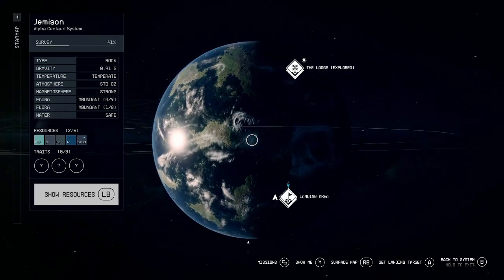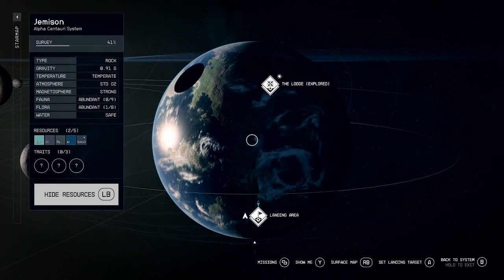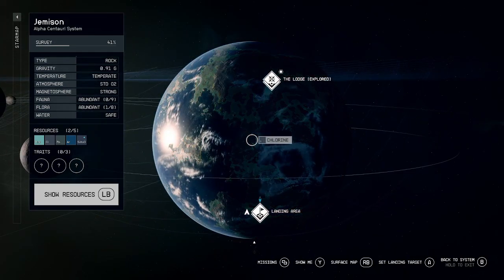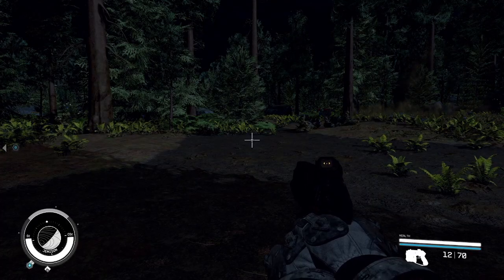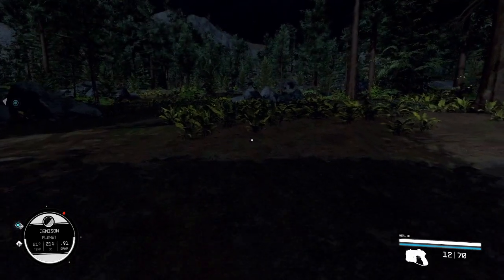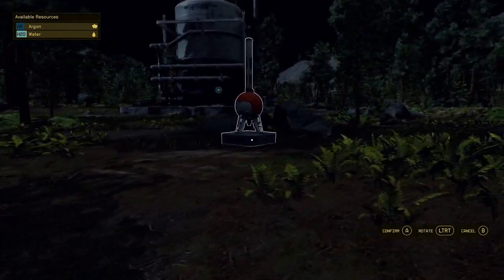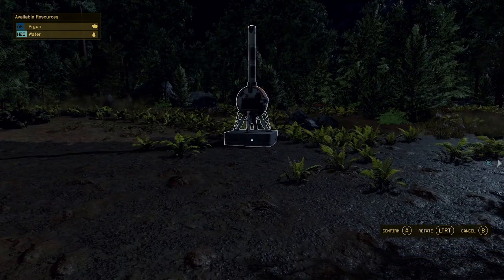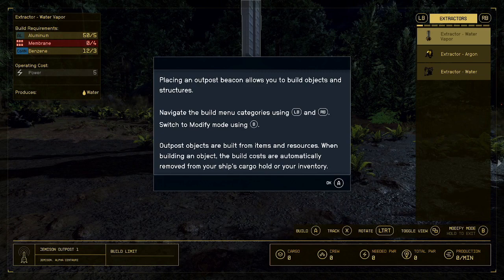Starfield - Home Sweet Home Achievement Guide - How to Build an Outpost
How to unlock the Home Sweet Home achievement in Starfield.  How to build an outpost in Starfield.